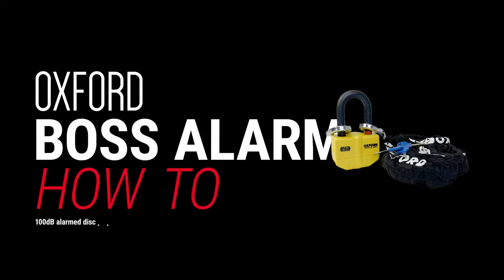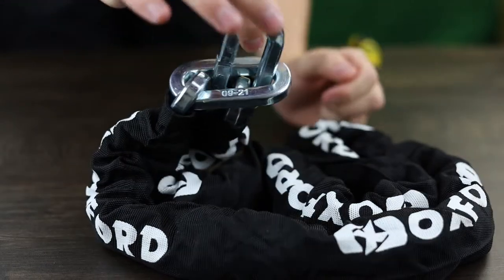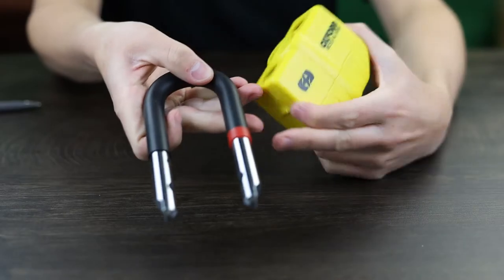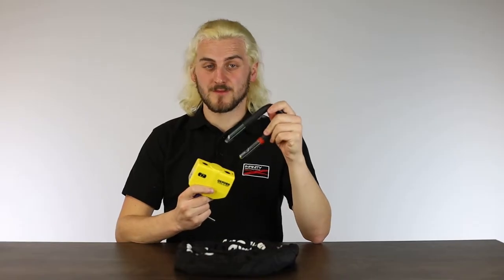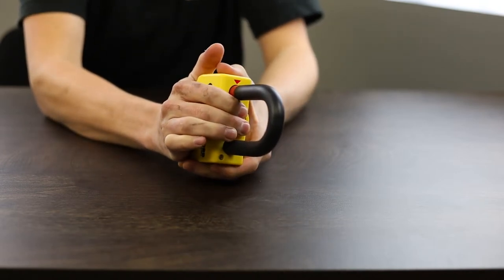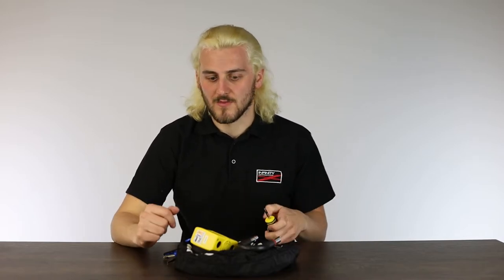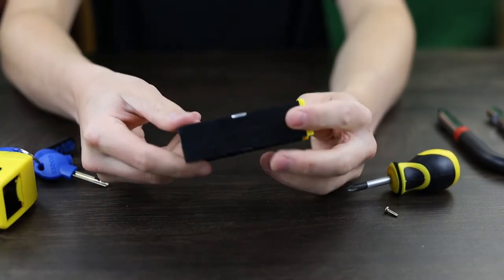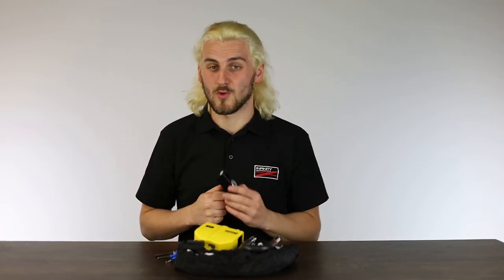How To Use An Oxford Boss Alarm Disc Lock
Tom runs through how to use an Oxford Boss Alarm Disc Lock as well as how to change the batteries. This particular example comes with a chain, making it more versatile than just the disc lock on it's own.